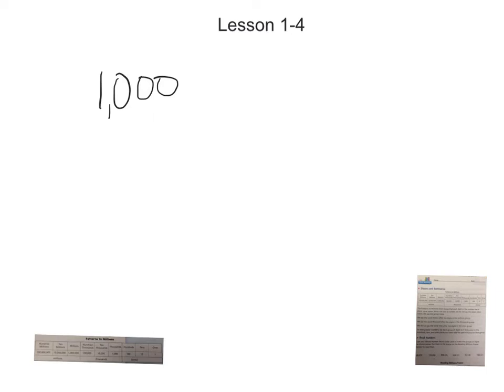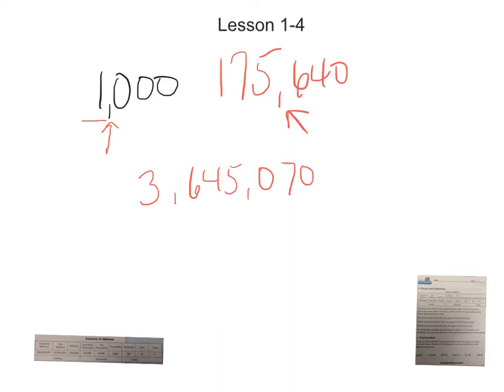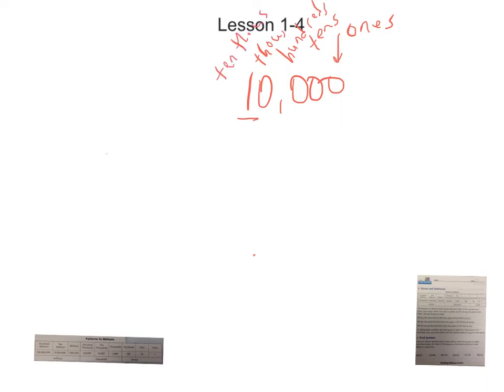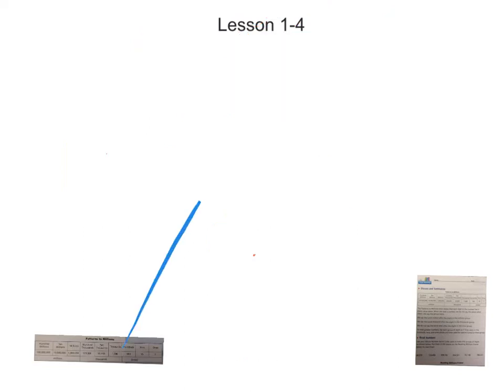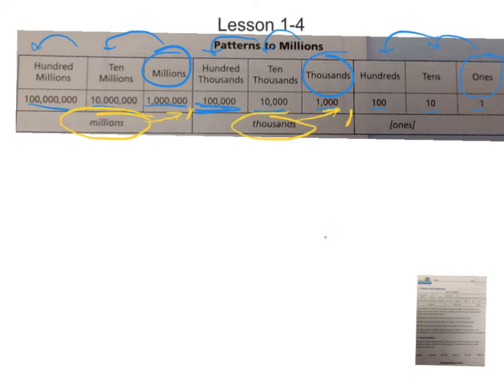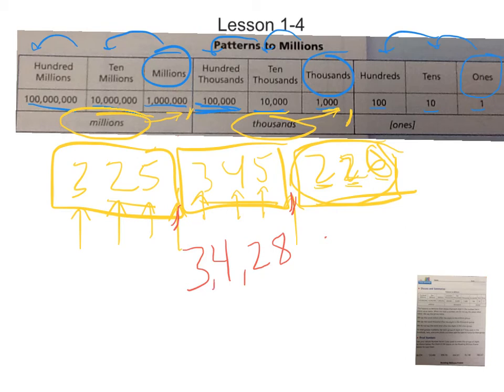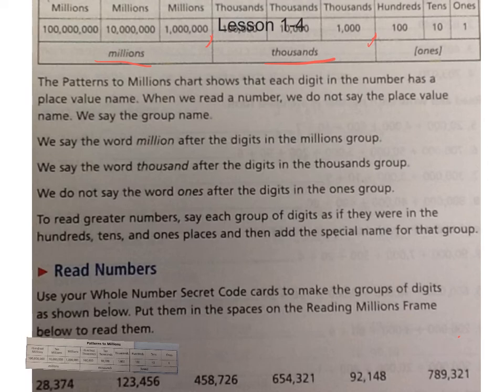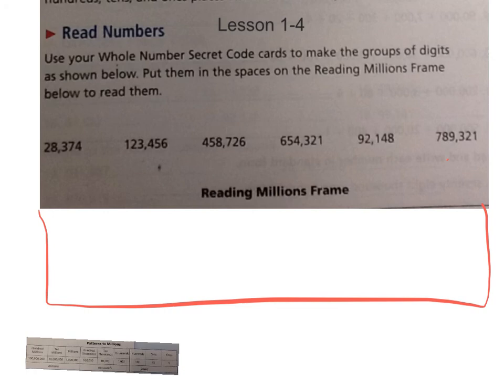Lesson 1-4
Description